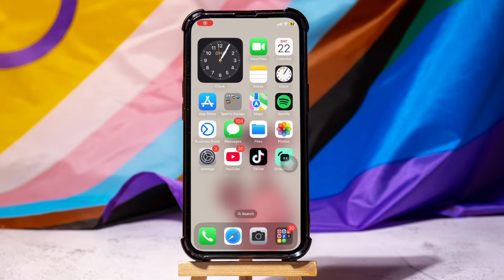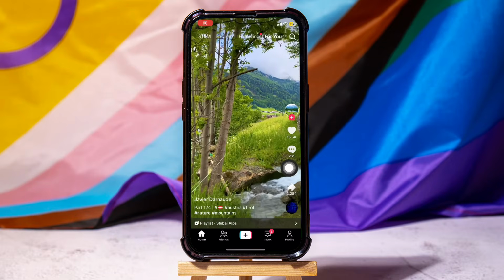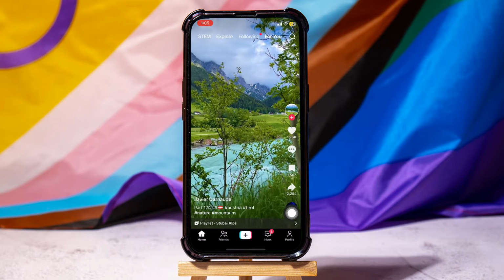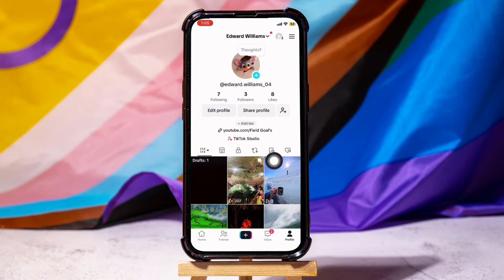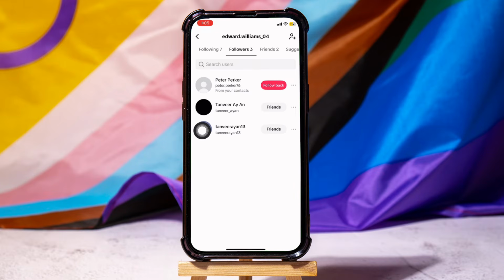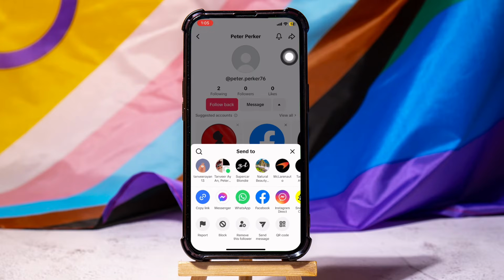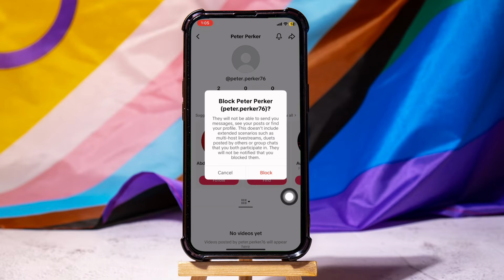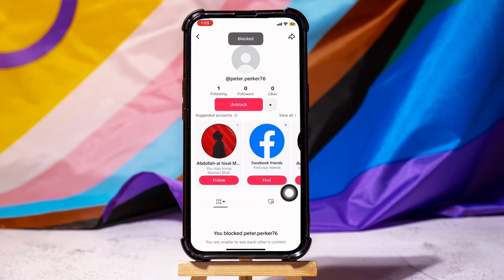How To Block Someone On Tiktok You Don't Follow 2025 (iPhone & Android)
Blocking someone on TikTok you don't follow can be a bit tricky, but I've got you covered! Ever had those moments when someone random keeps popping up in your comments or DMs, and you're just over it? Yeah, same. In this video, I’m diving straight into how to block someone on TikTok without having to follow them first. Whether it’s a troll or just someone giving off weird vibes, I’ll show you step-by-step how to keep your TikTok experience drama-free. I also share some quick tips on managing your privacy settings and keeping unwanted interactions at bay. So, if you’re ready to clean up your TikTok feed and enjoy a more peaceful scrolling session, let’s get started! Keep your TikTok space positive and exactly how you want it!